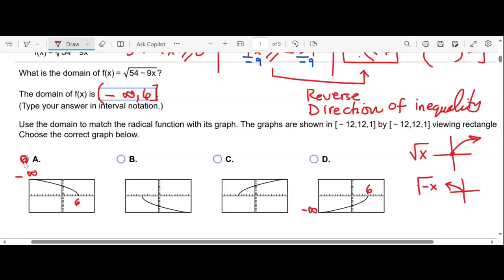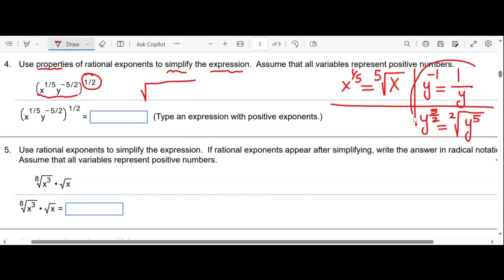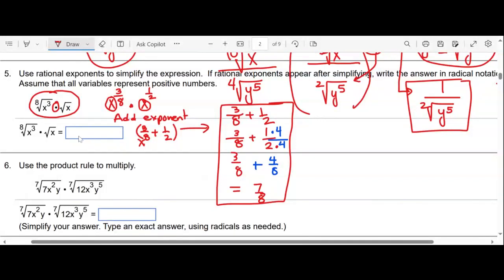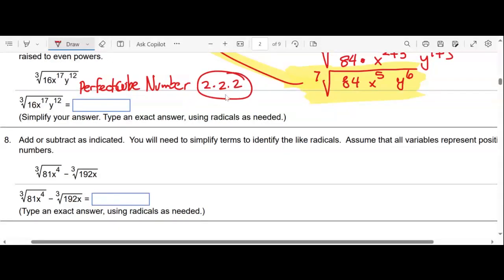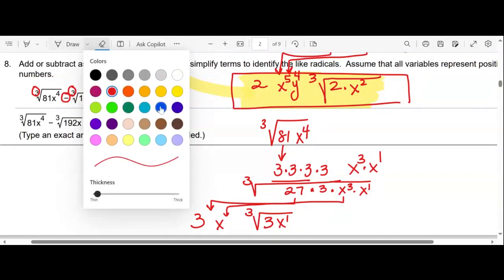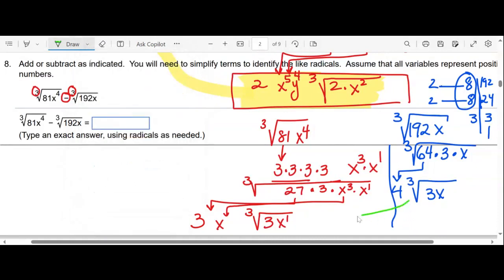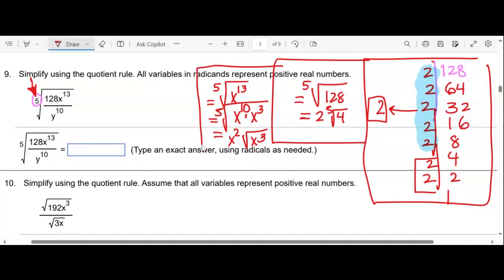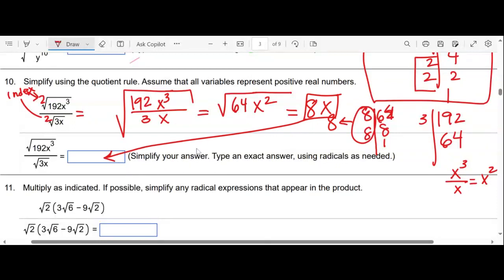Radical Equations-Complex Numbers - Quadratic Functions and Their Graphs - Practice Test (7&8) V1 P2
Radical Equations
Complex Numbers